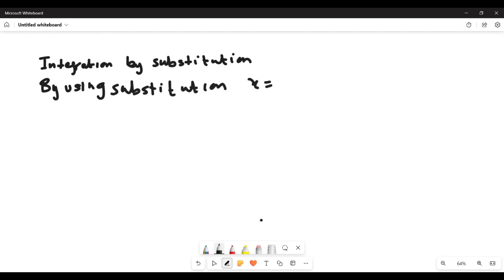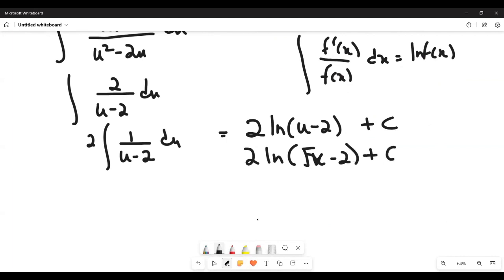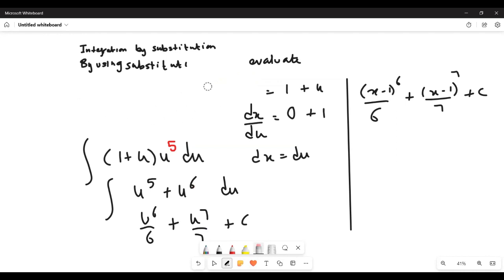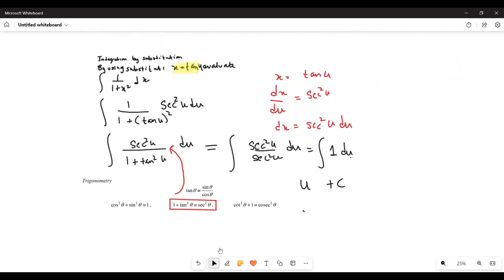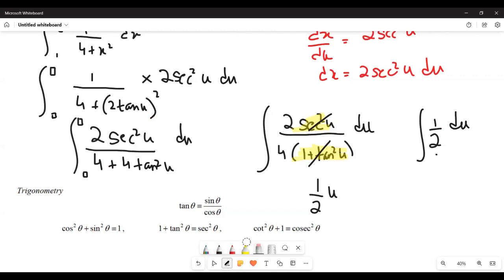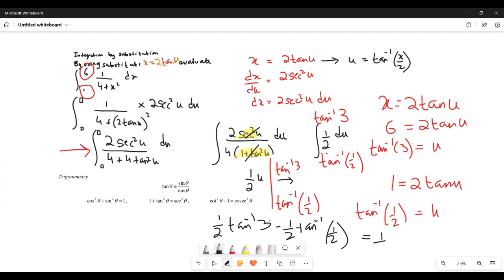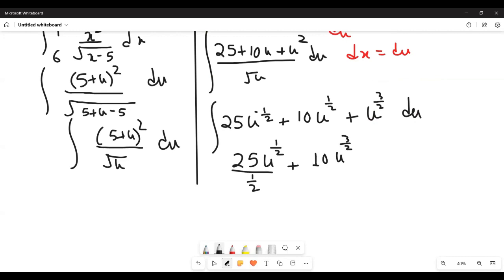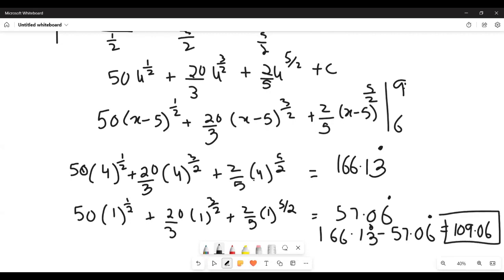Integration by substitution [ Integration (Lesson 5)] A Levels Math 9709